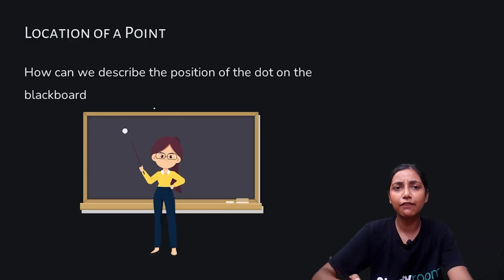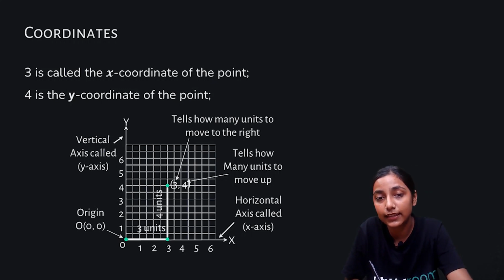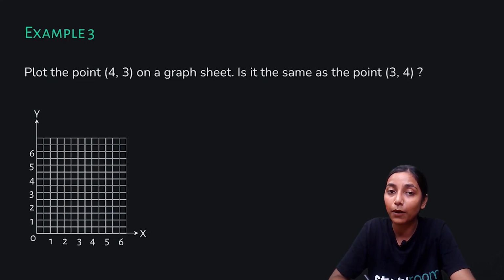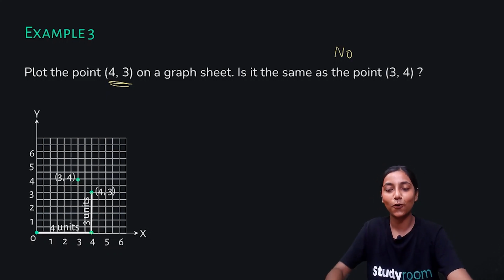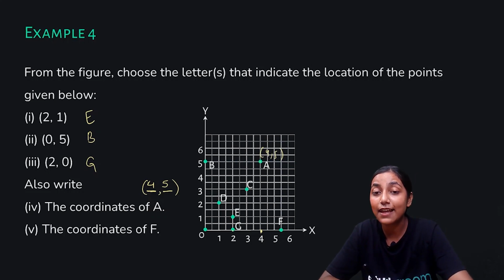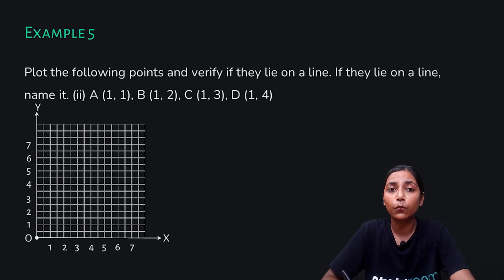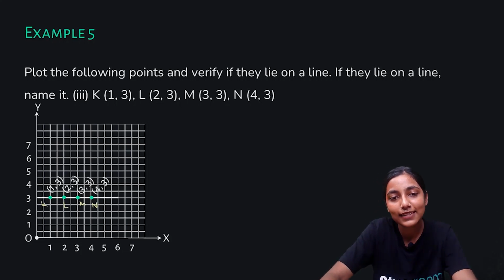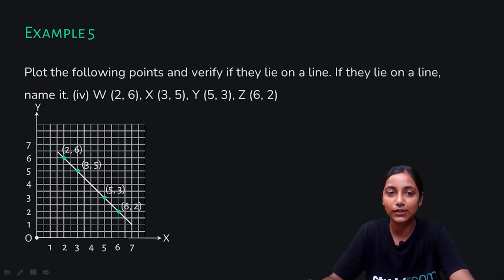Class 8 | Maths | Chapter 15 | Introduction to Graphs - Part 2